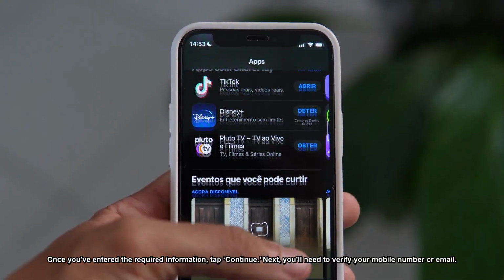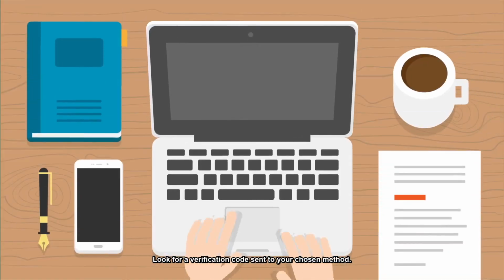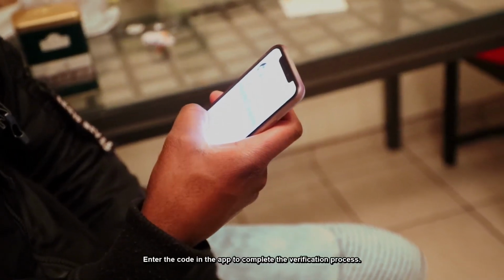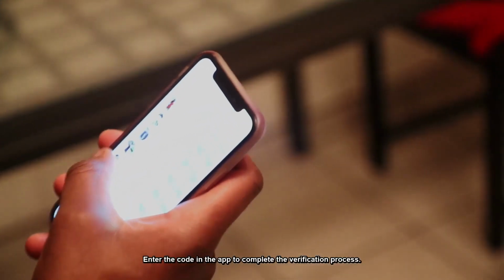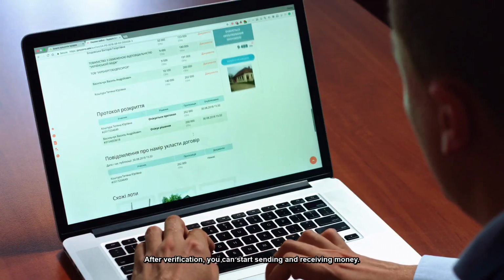How to use Zelle with US Bank - Fast Setup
In this quick and informative video, we guide you through the step-by-step process of setting up and using Zelle with US Bank. Discover how to send and receive money instantly using this convenient digital payment platform. Whether you’re new to Zelle or just need a refresher, we’ve got you covered! Learn about linking your US Bank account, security tips, and troubleshooting common issues. Don’t miss out on the ease of transferring money with Zelle!